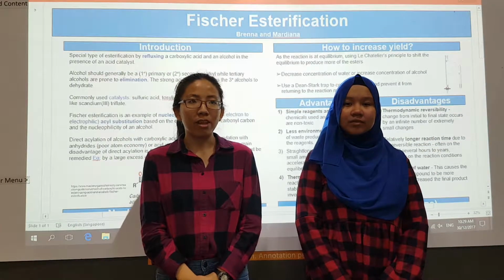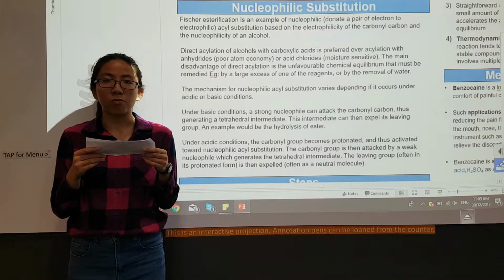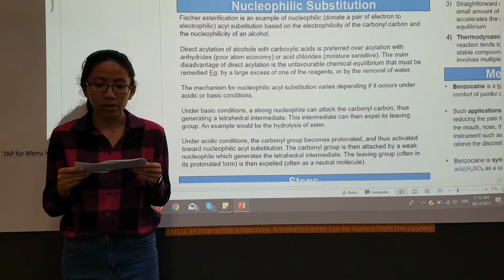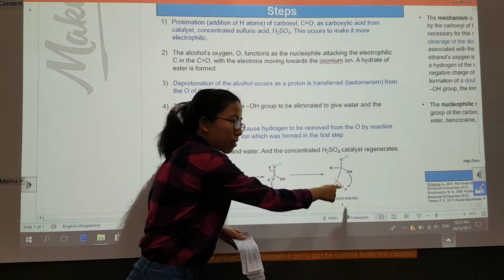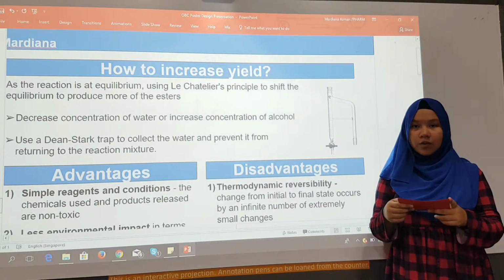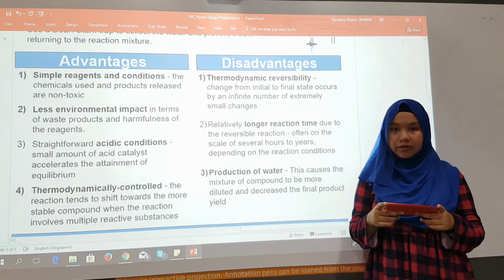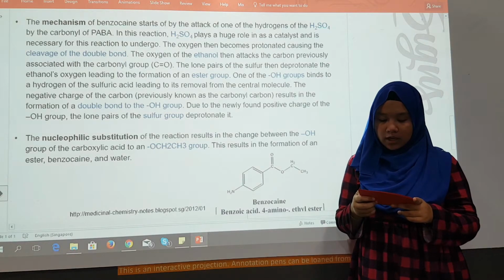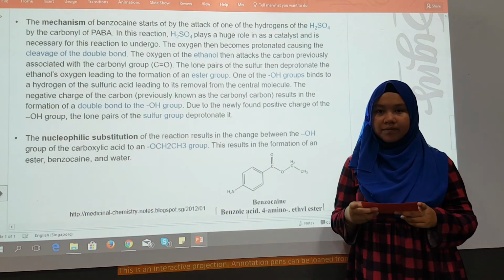OBC Fischer Video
Our Organic chemistry project.